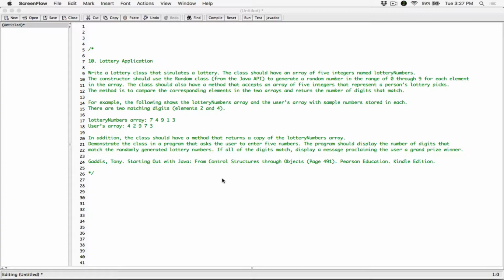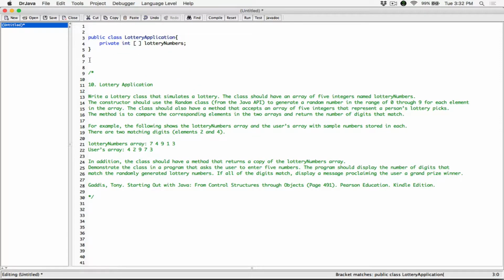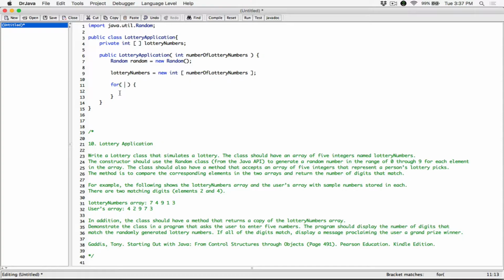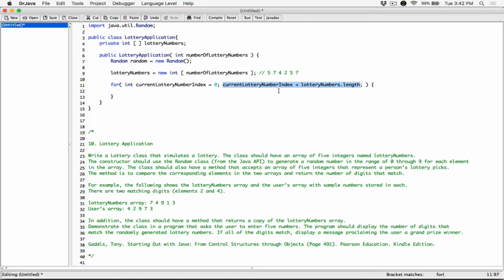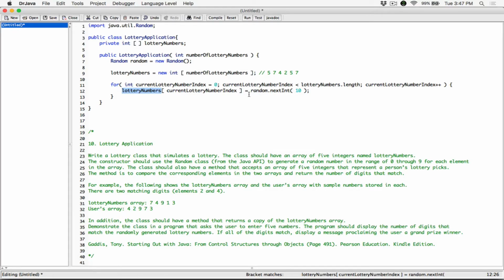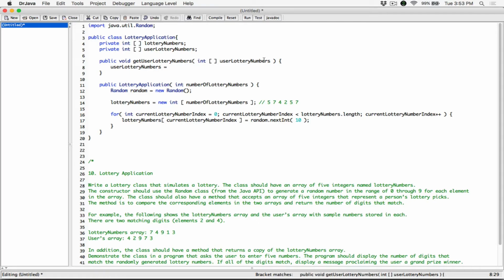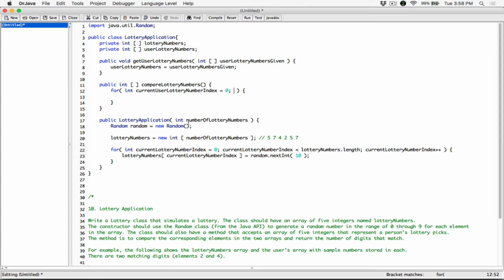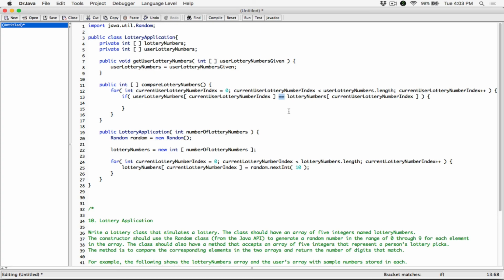7.10. (Part 1) Lottery Application - Java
Chapter 7
Programming Challenges

10. Lottery Application

Write a Lottery class that simulates a lottery. The class should have an array of five integers named lotteryNumbers. The constructor should use the Random class (from the Java API) to generate a random number in the range of 0 through 9 for each element in the array. The class should also have a method that accepts an array of five integers that represent a person’s lottery picks. The method is to compare the corresponding elements in the two arrays and return the number of digits that match.

For example, the following shows the lotteryNumbers array and the user’s array with sample numbers stored in each. There are two matching digits (elements 2 and 4).

lotteryNumbers array: 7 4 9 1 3
User’s array:                  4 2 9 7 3

In addition, the class should have a method that returns a copy of the lotteryNumbers array. Demonstrate the class in a program that asks the user to enter five numbers. The program should display the number of digits that match the randomly generated lottery numbers. If all of the digits match, display a message proclaiming the user a grand prize winner.

Gaddis, Tony. Starting Out with Java: From Control Structures through Objects (Page 491). Pearson Education. Kindle Edition.

Thanks 😊